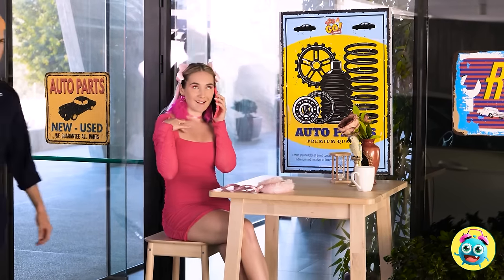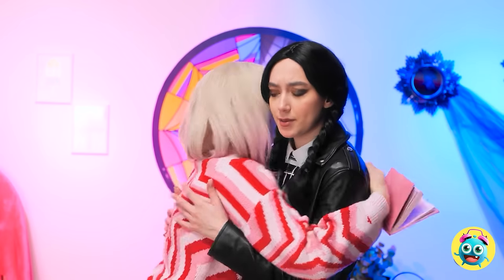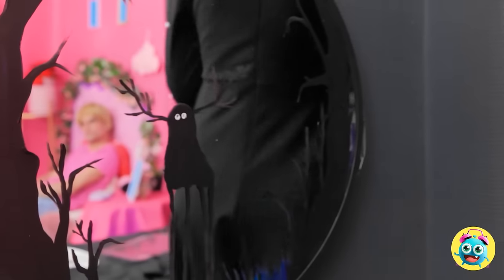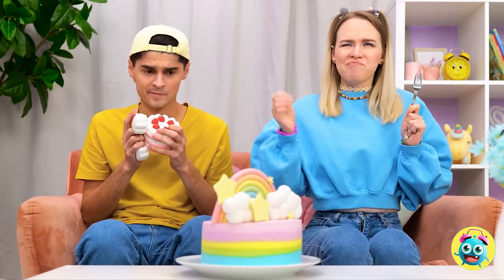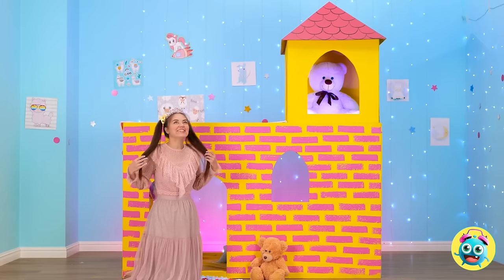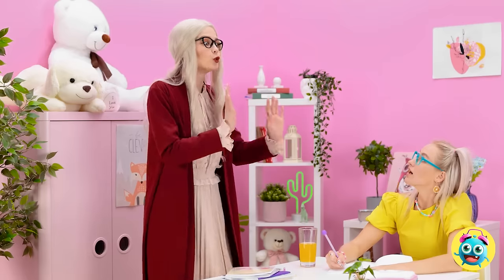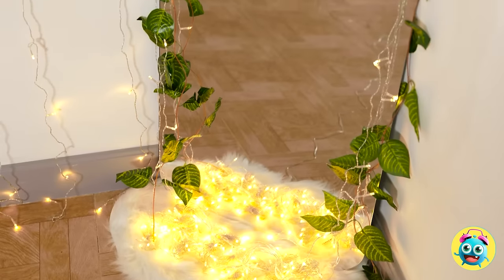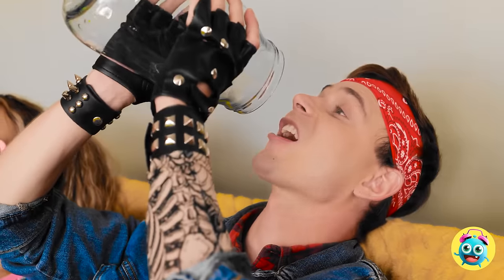💝 PINK CAR VS BLACK CAR CHALLENGE 🖤 One Colored Challenge 😱 Extreme Car Makeover by Yay Time!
What kind of car would you like?😍
How would you like to decorate your car?
Or perhaps you have a different design in mind?